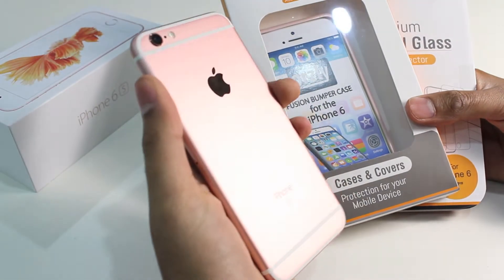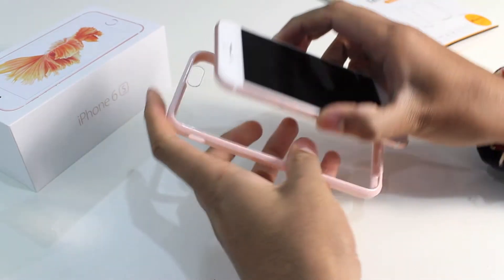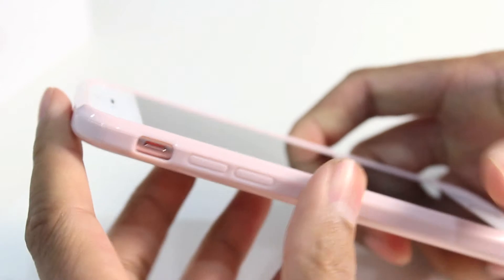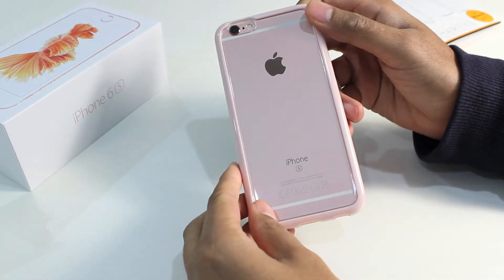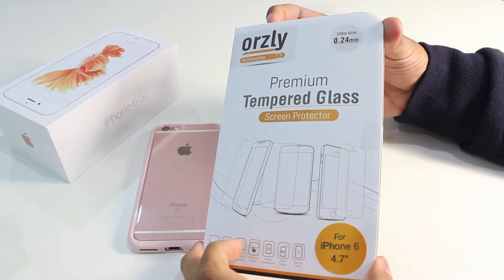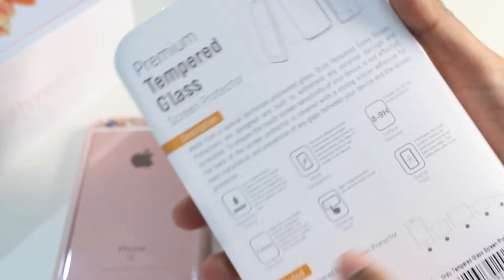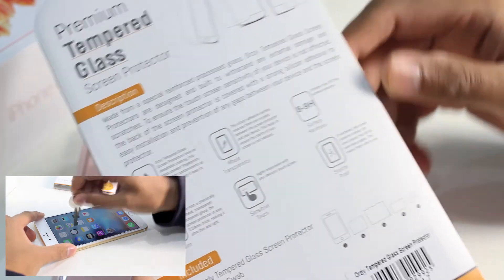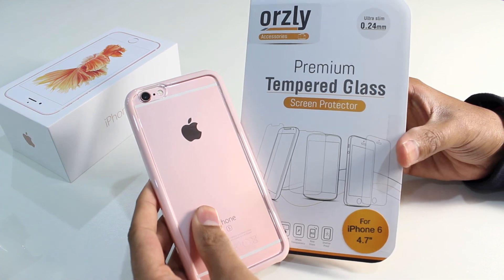Protecting your Rose Gold iPhone 6S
Many of you may have got your hands on the brand new Rose Gold iPhone 6S or 6S Plus, so you're undoubtedly  going to want to protect it. At Orzly we've got the perfect accessory to help do this.

In this video we take a look at the Orzly Fusion Bumper Case and the Tempered Glass Screen Protector.